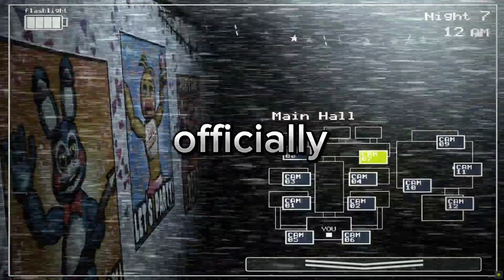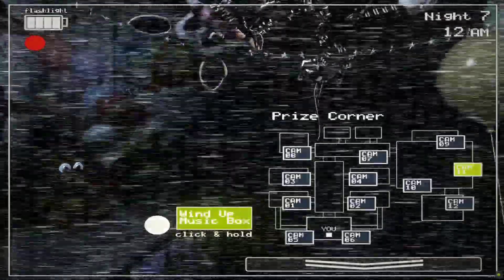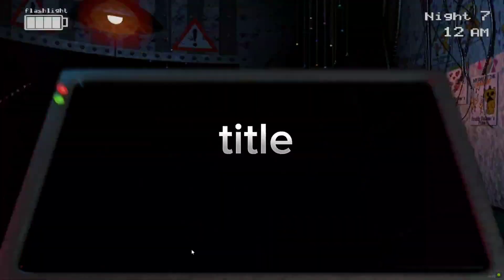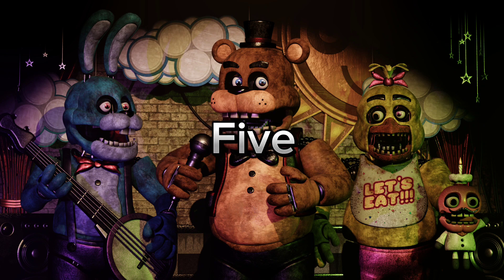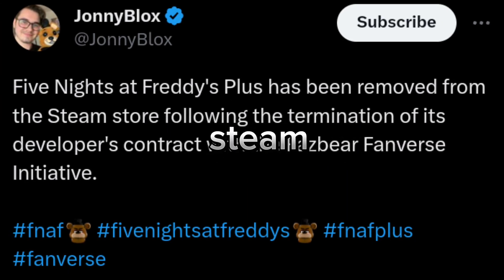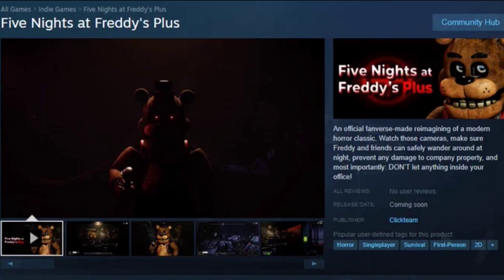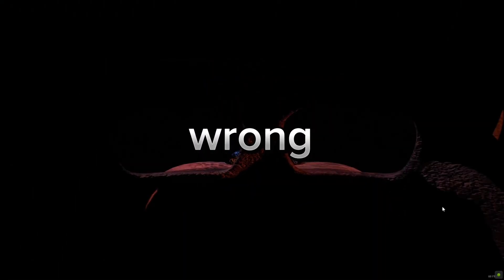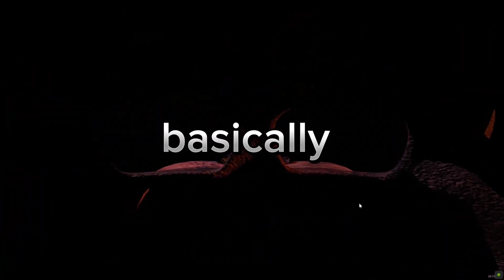FNaF Plus is CANCELLED!!